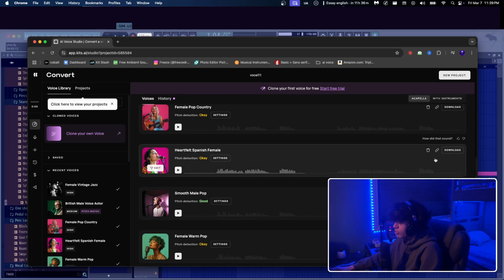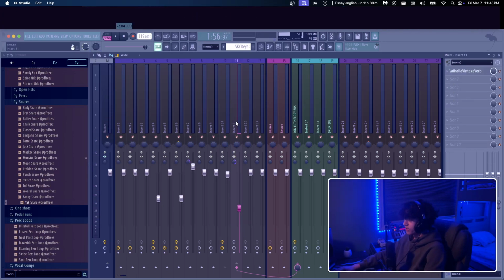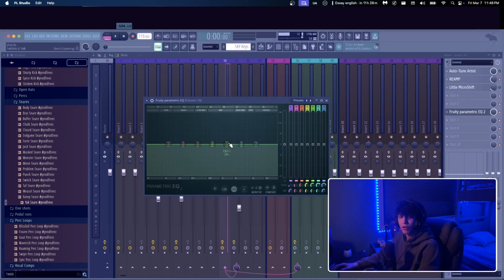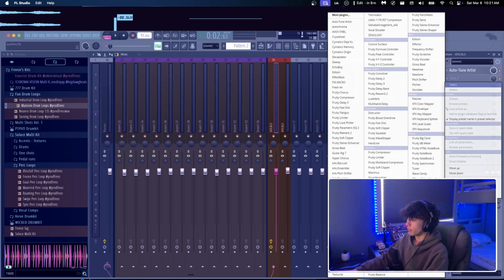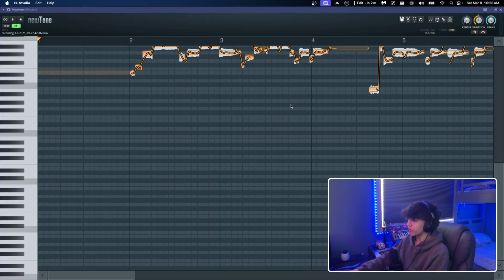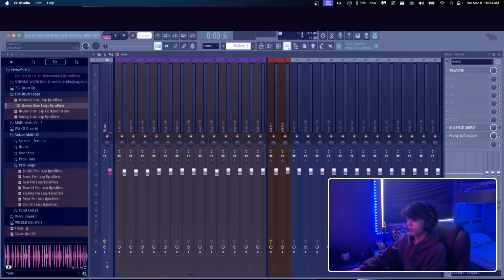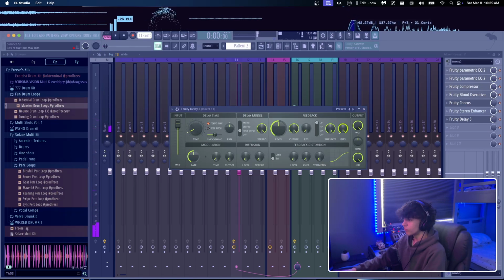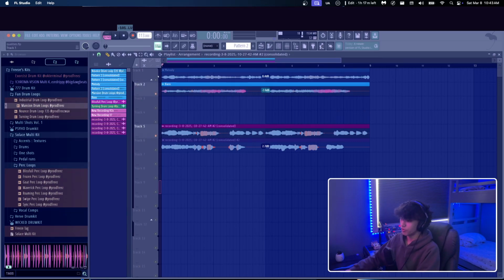How To Create Vocal Samples Like Nico Baran | Easy Tutorial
In this video, I will show you how to create insane textured vocal sample loops like Nico Baran.

LINKS:
Kits.ai

Thumbnail and editing by me!

0:00 intro
0:48 Sample Breakdown
3:34 Proccesing/ Mixing
6:51 Sample Cookup/ recording
16:28 Finishing Loop
19:07 Outro